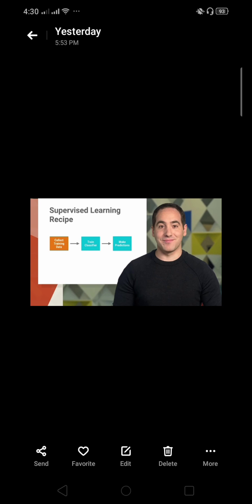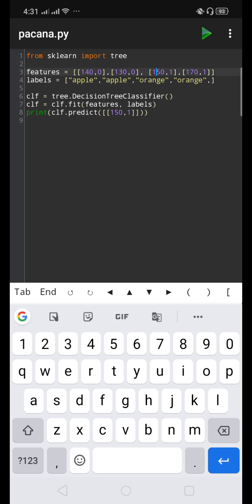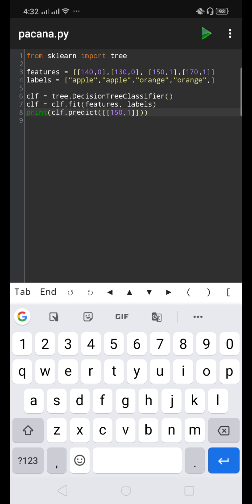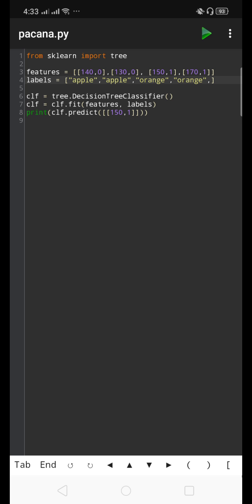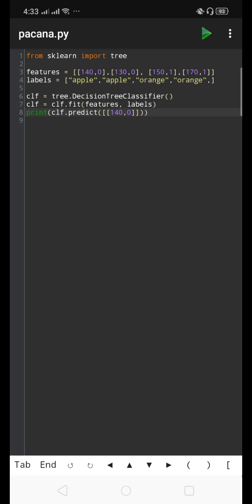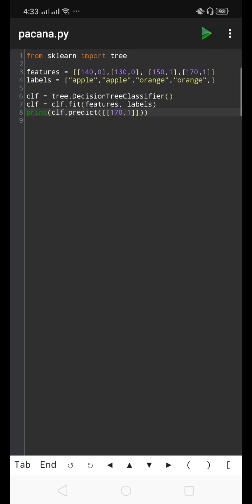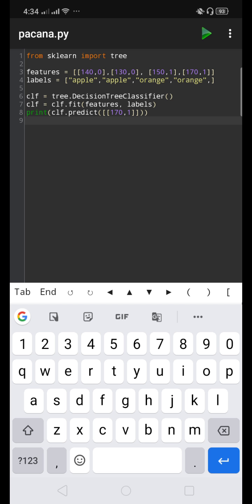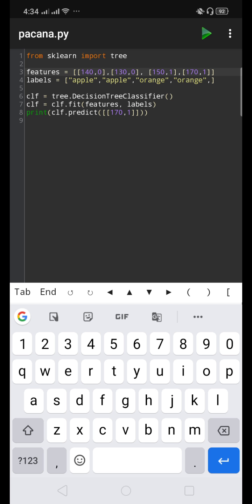First time learning Machine Learning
This video is about my first time learning Machine Learning. I have discussed in this video what machine learning is, what it does, its advantage and my thoughts about it